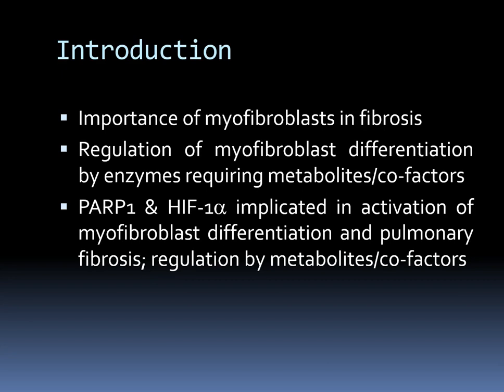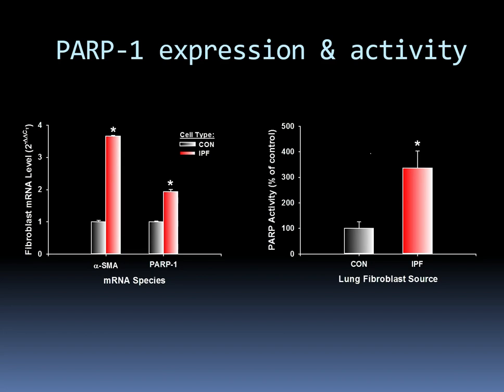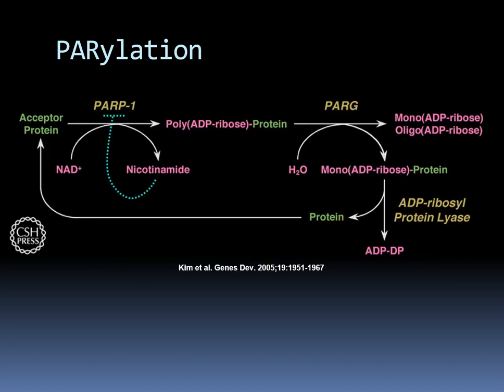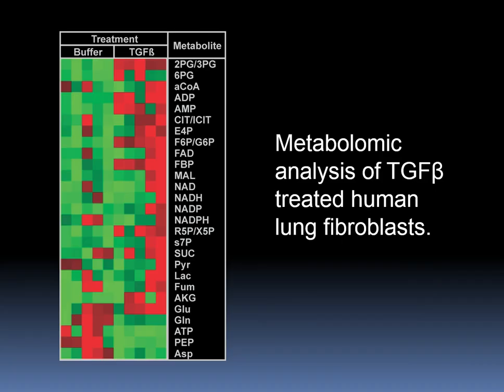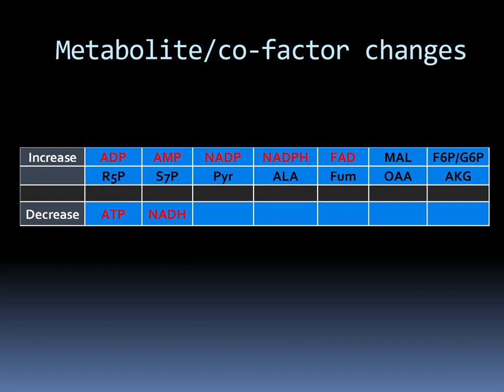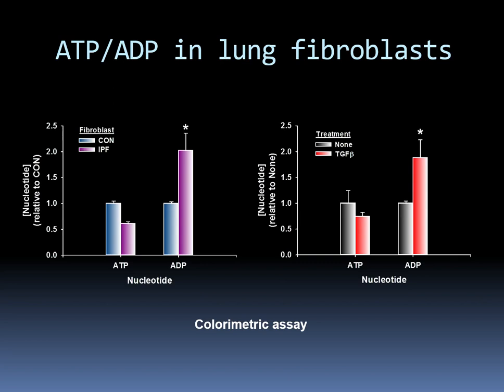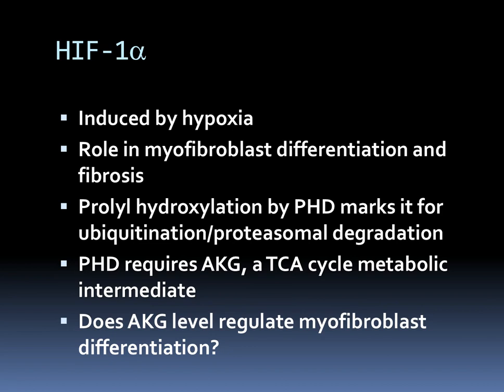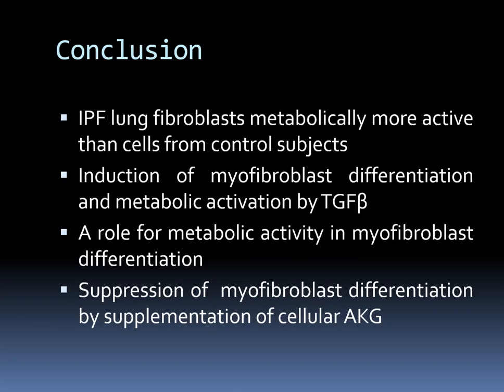2015-WOA05: Metabolic Changes in Human Fibroblasts Isolated from Idiopathic Pulmonary Fibrosis...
NIH Pilot Studies Cancer: Metabolic Changes in Human Fibroblasts Isolated from Idiopathic Pulmonary Fibrosis Patients - Biao Hu (June 29, 2015)